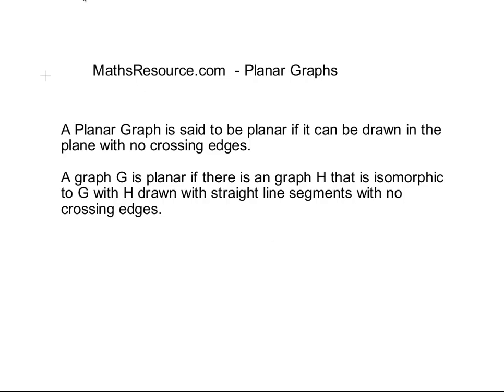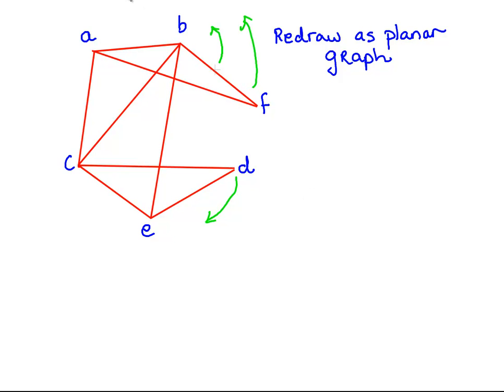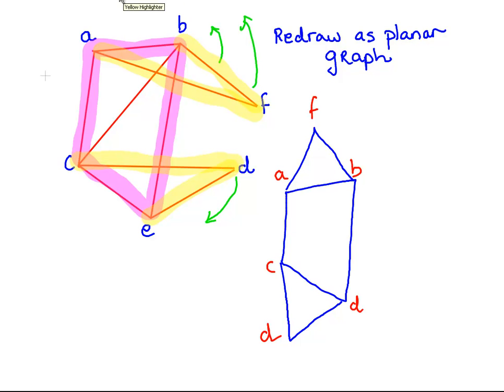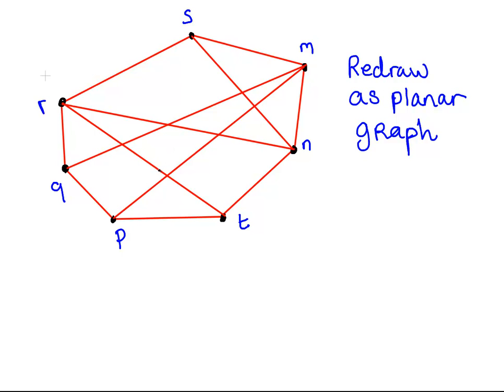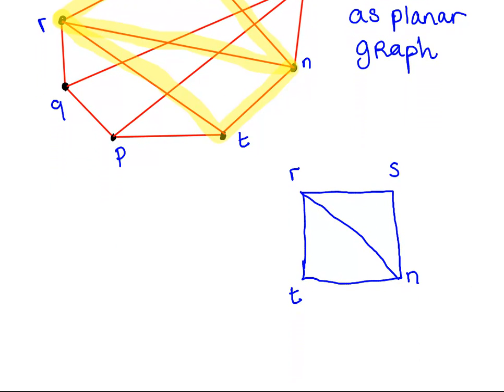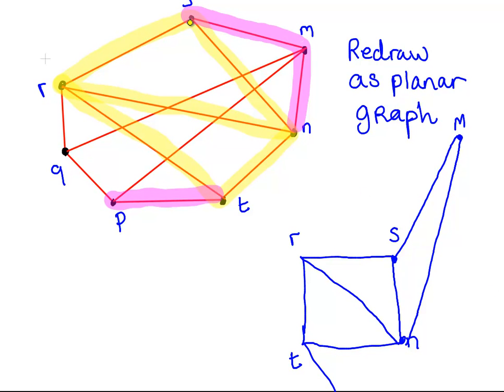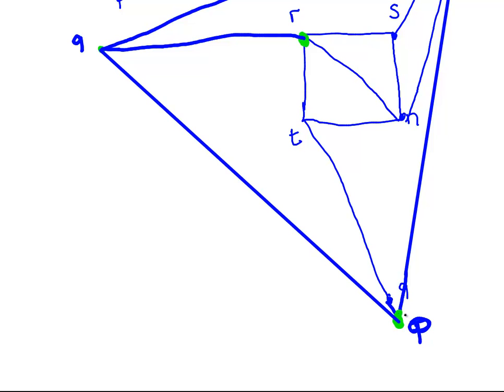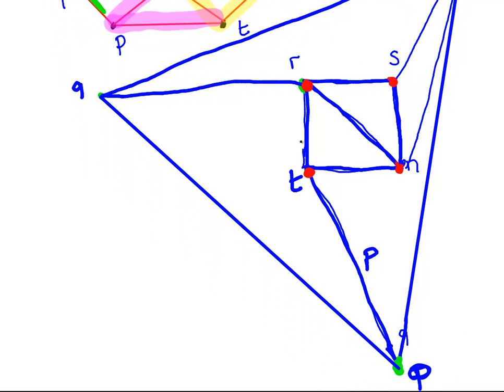Planar Graphs - Worked Examples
DiscreteMaths.github.io | Section 4 - Graph Theory | Planar Graphs